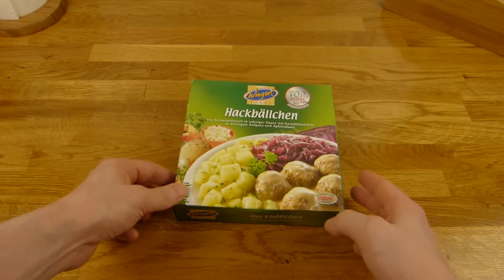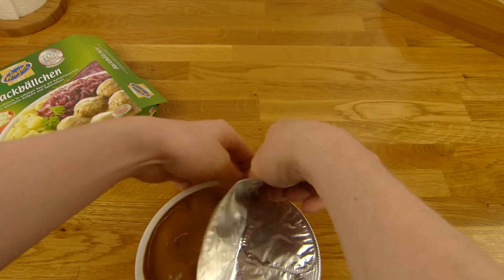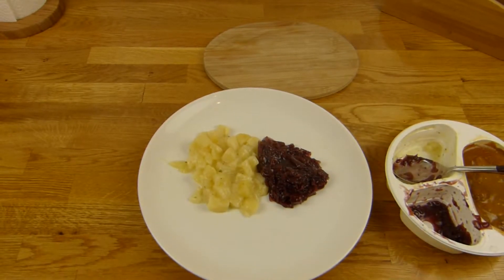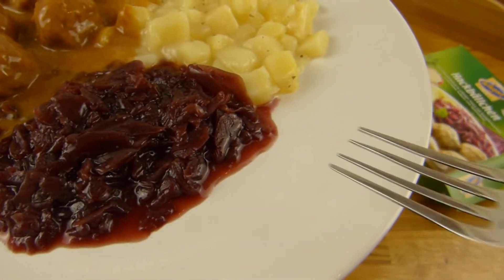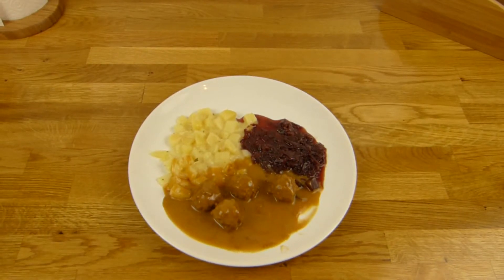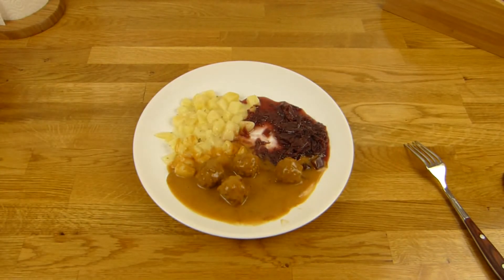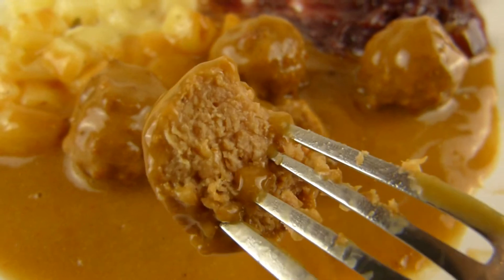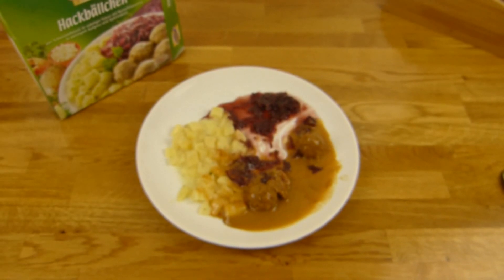Wingert - Meatballs / Hackbällchen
not the best wingert product but it's ok for the price